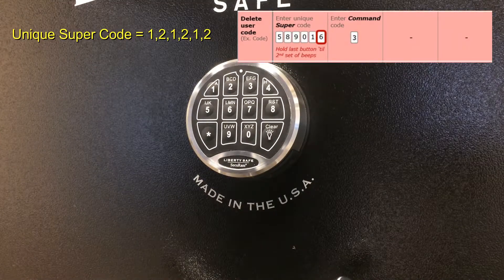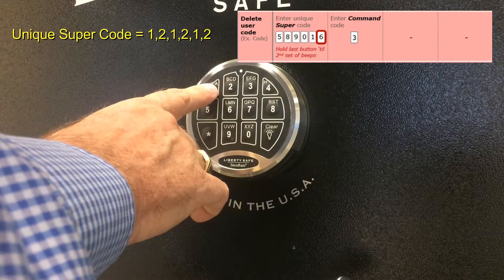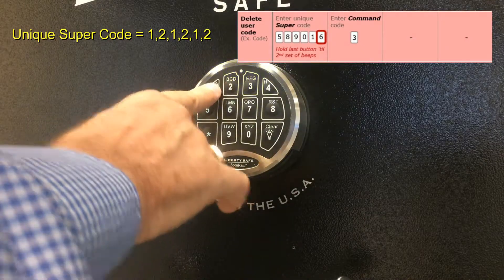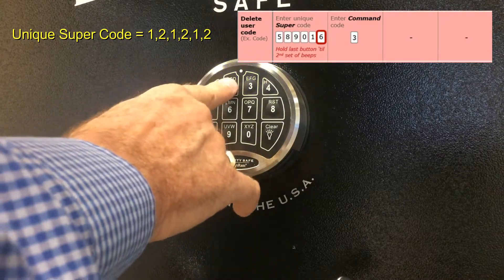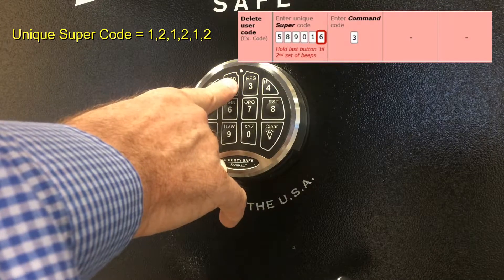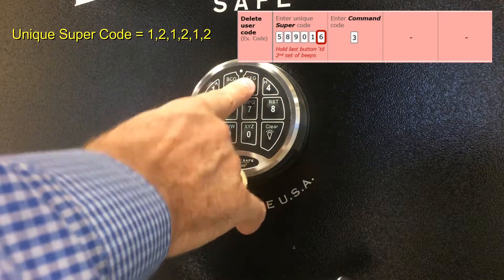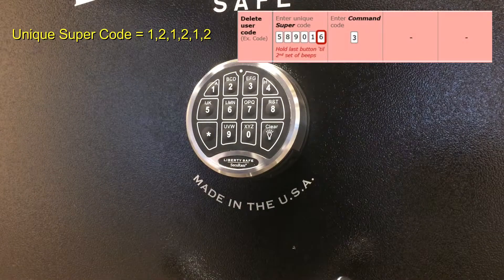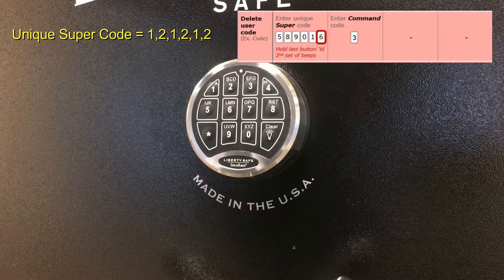5 Liberty BackLit Dealer Recover from Lost Code